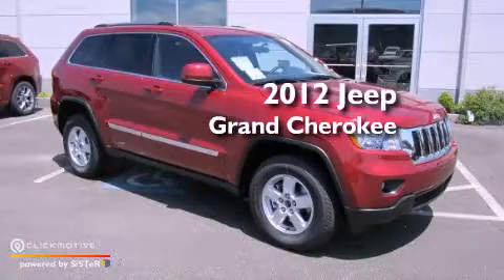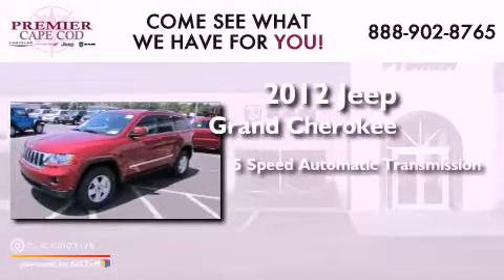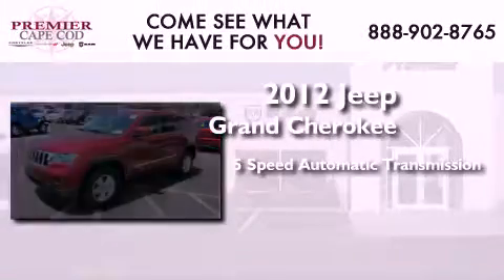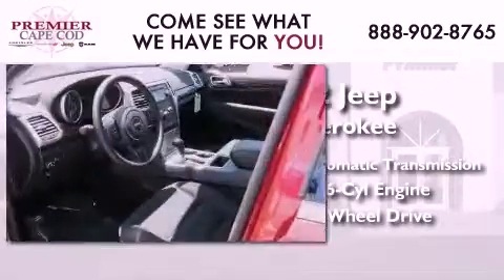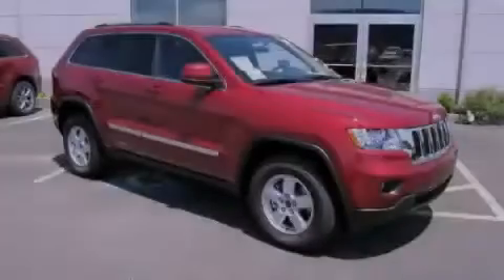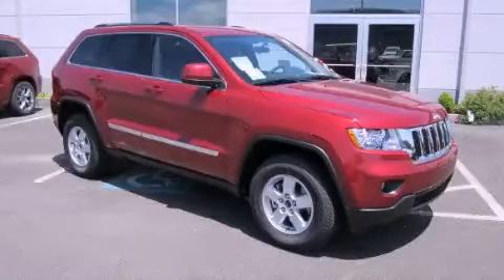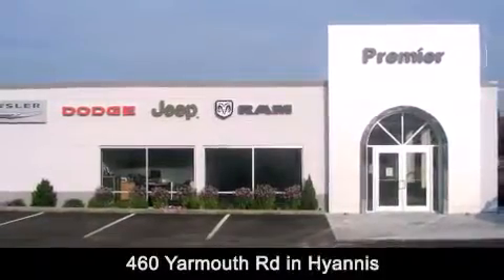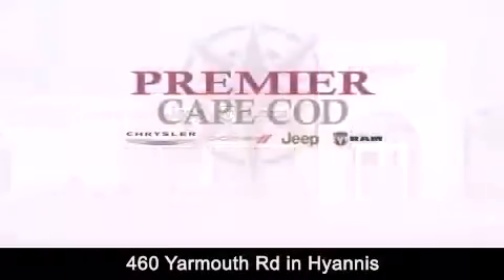2012 Jeep Grand Cherokee Hyannis MA 02601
Year : 2012
 Make : Jeep
 Model : Grand Cherokee
 Engine : Gas/Ethanol V6 3.6L/220
 Trans . : Automatic
 Exterior : Red
 Miles : 1